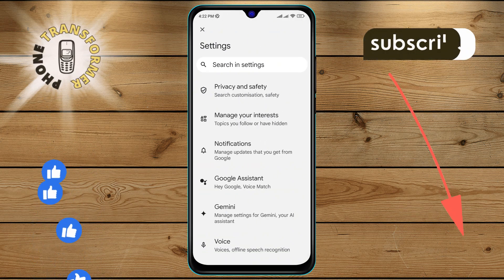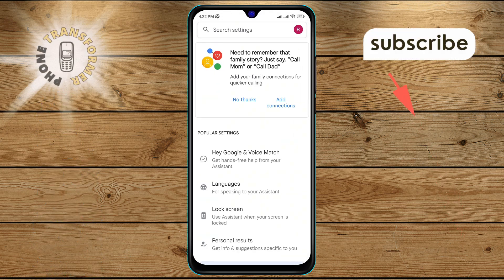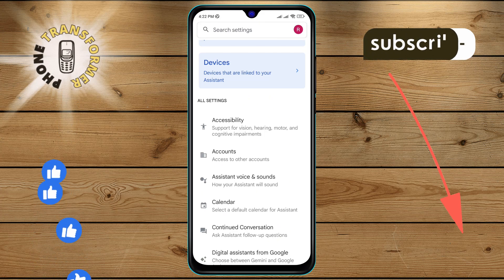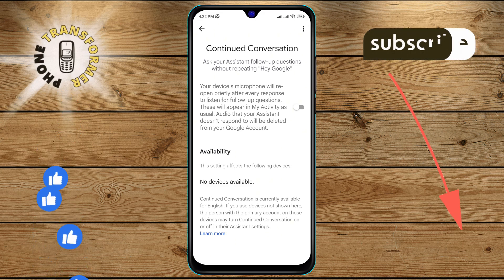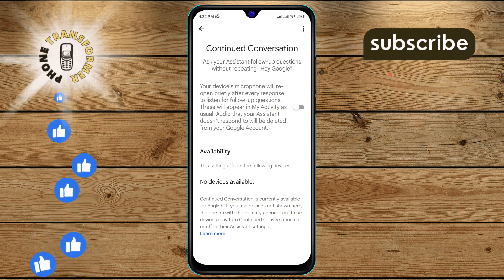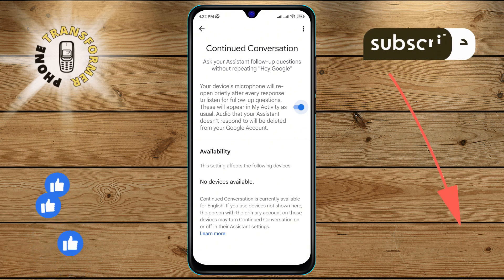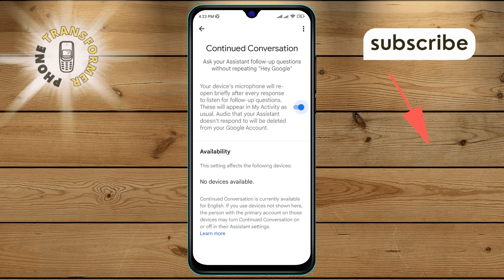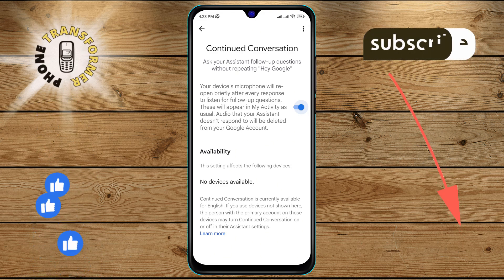How to Turn On the Continued Conversation Feature on Your Google Account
Want to make your Google Assistant conversations more natural? This tutorial will guide you on enabling the Continued Conversation feature. Follow our easy steps to keep the conversation going without constantly repeating commands.

- How to enable Continued Conversation on Google
- Turn on Continued Conversation feature
- Activate Continued Conversation on Google Assistant
- Google Assistant Continued Conversation setup
- Enable Continued Conversation on Google account